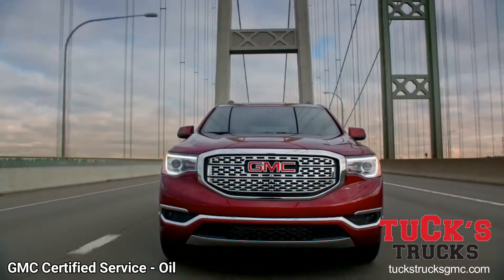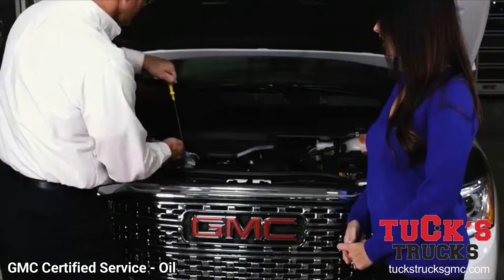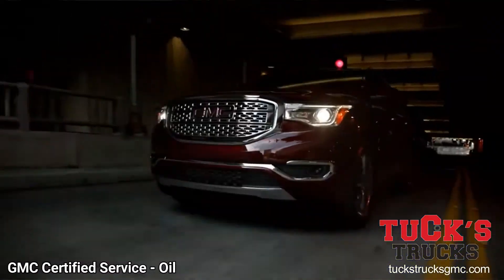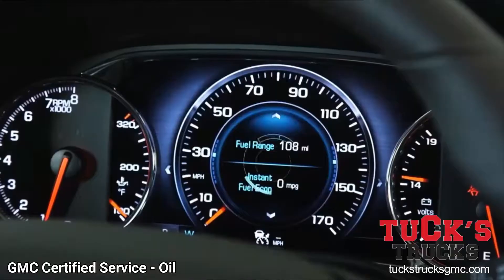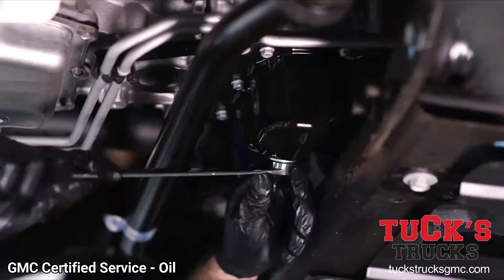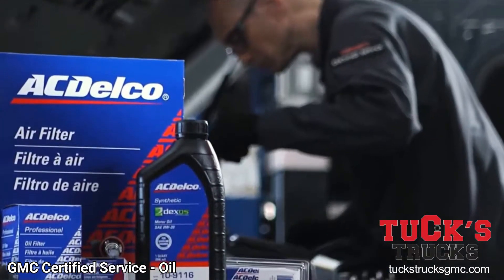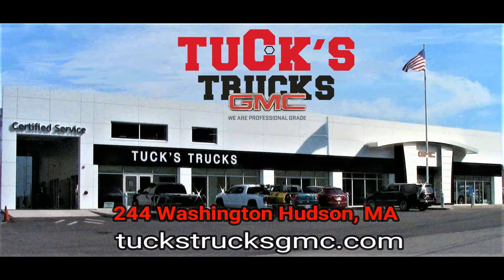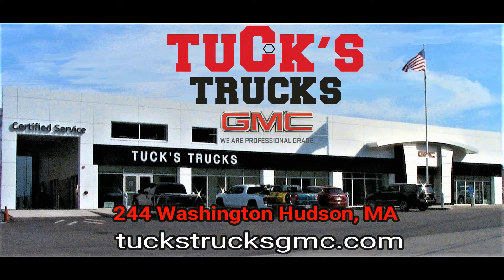Tucks Trucks GMC Certified Service/Oil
Tuck's Trucks GMC

GMC Certified Service – Oil

Your GMC Oil Life Monitoring System is so advanced, it can alert you to when it’s time for an oil change. When it is, Tuck’s Trucks GMC Certified Service experts are standing by with the right oil, filters, and training. Experience Professional Grade care, only at Tuck’s Trucks GMC in Hudson, MA.  tuckstrucksgmcservice

Youtube TucksYouTube
Video Gallery  VideoGallery
Google+  Google+
Tuck’s FisherPlows